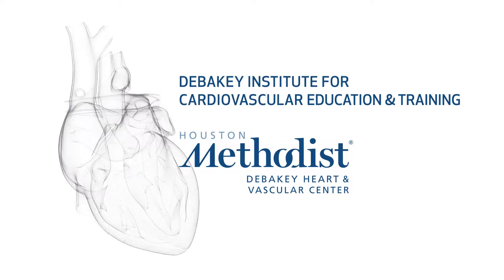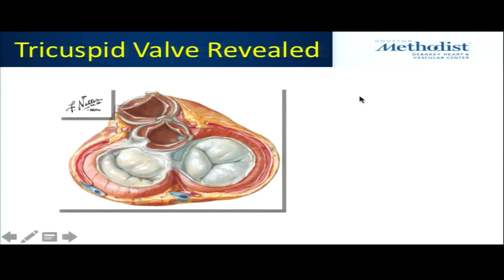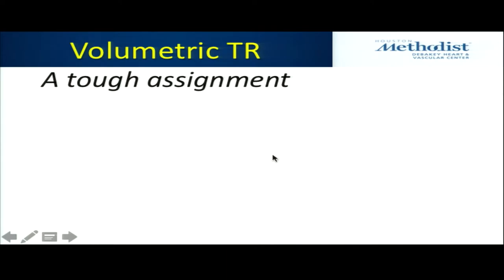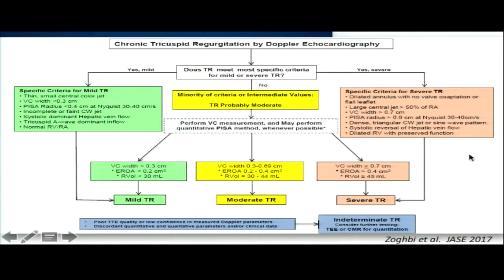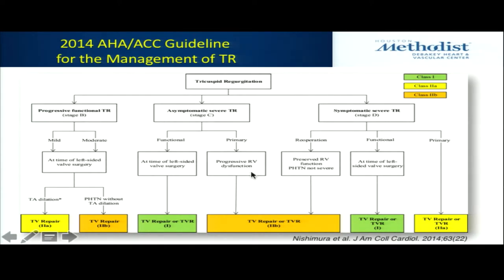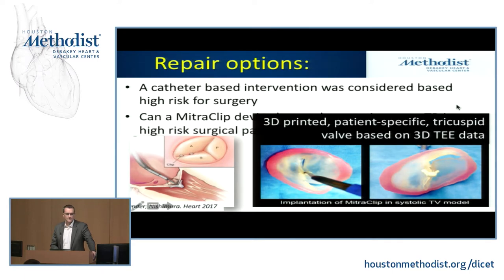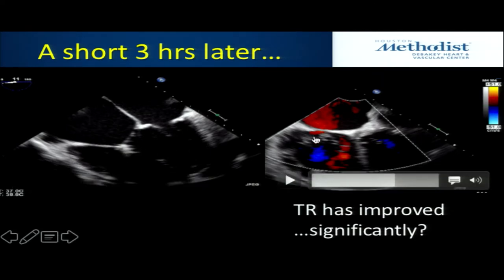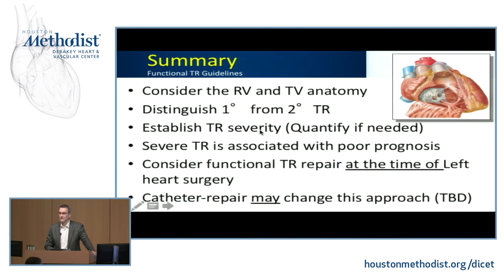Imaging the Tricuspid Valve for Assessment of Severity and Interventions (Stephen Little, MD)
SWVS 2018
SOUTHWEST VALVE SUMMIT 2018

SESSION 5:
FUNCTIONAL IMAGING

"Challenges in Imaging the Tricuspid Valve for Assessment of Severity and Interventions"

Speaker: Stephen Little, MD

6670 Bertner Ave.